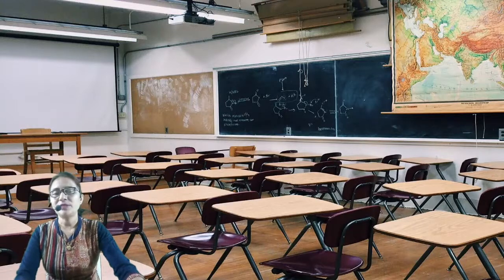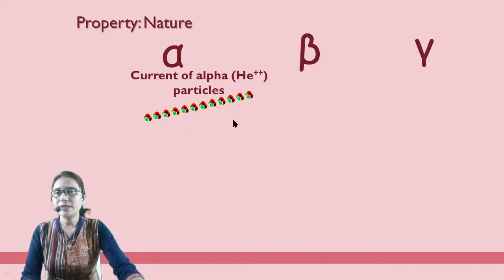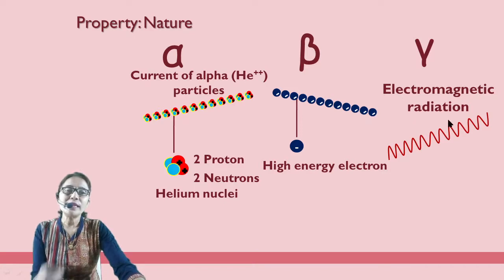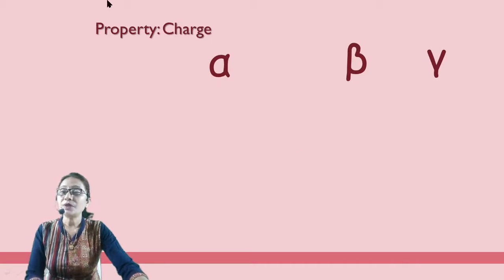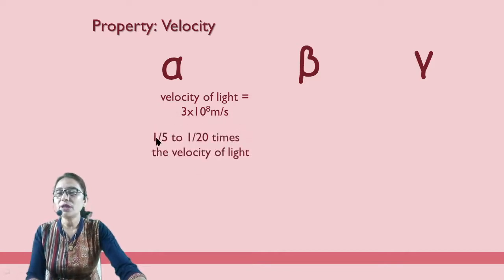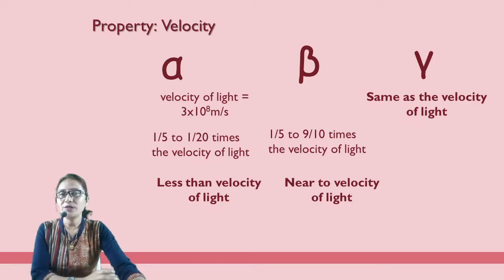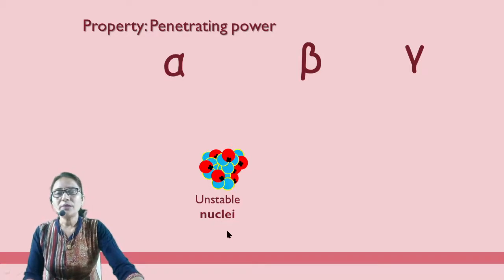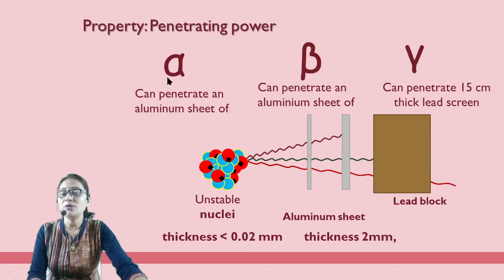Substances in Common Use / (part 10) / class 9/ Characteristics – alpha, beta and gamma rays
inter science,
Hello student, in this chapter Substances in Common Use / Science 1/ class 9/ Substances in Common Use / part 10 Video for SSC students. We will discuss about Characteristics –
alpha, beta and gamma rays. Alpha particles have a positive charge, beta particles have a negative charge and gamma rays are neutral. Alpha particles have the minimum penetration power and highest ionization power. Beta particles have a higher penetration power and low ionization power. Gamma rays have most penetrating but least ionizing power. Design according to the latest syllabus. Channel covers science videos for the student studying in 8, 9 and 10 standard. The 10th video for chapter Substances in Common Use..Explanation is given in Hindi